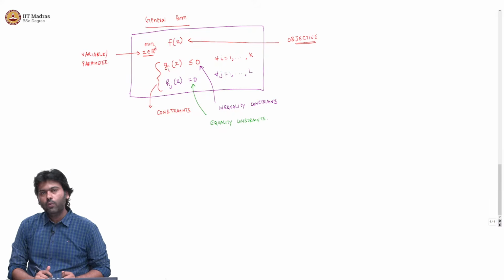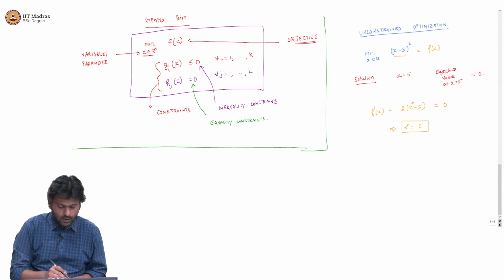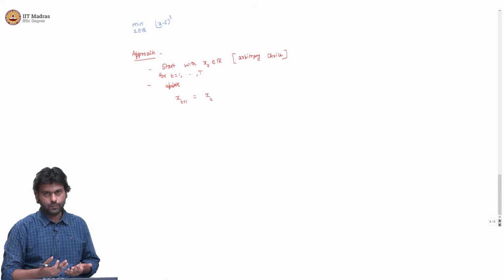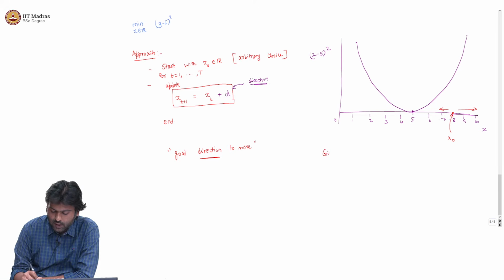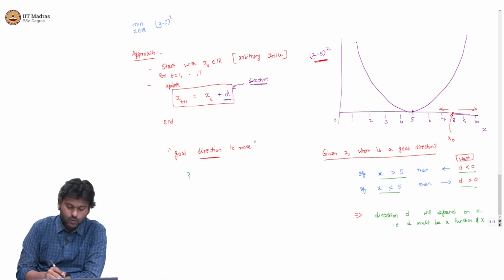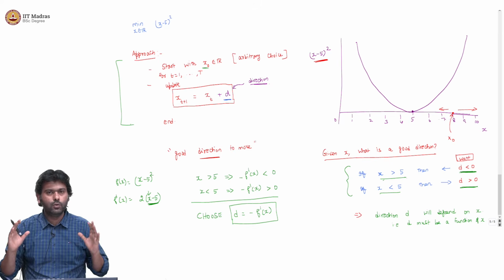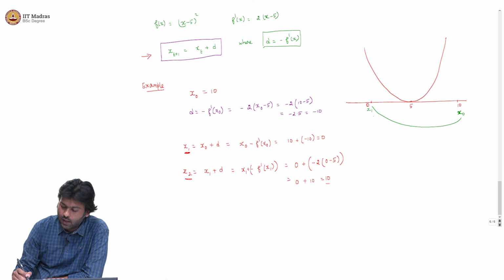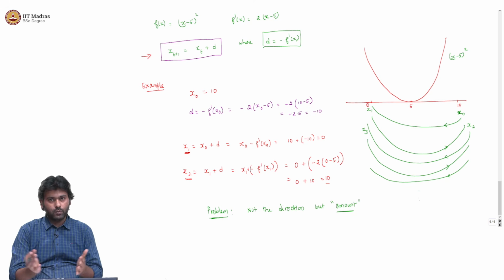W8_L3: Solving an unconstrained optimization problem | part 1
Video Overview
 In this lecture, we begin our study of solving optimization problems by focusing on the simplest case: unconstrained optimization. We start with a concrete example, applying the derivative-based approach and discussing its limitations.
 Next, we move to an iterative method suited for computer-based problem solving, where we choose a direction and update the current guess. By analyzing a simple function minimization, we highlight one of the key challenges in optimization—step size—and conclude by pointing out what should be done to overcome this challenge.